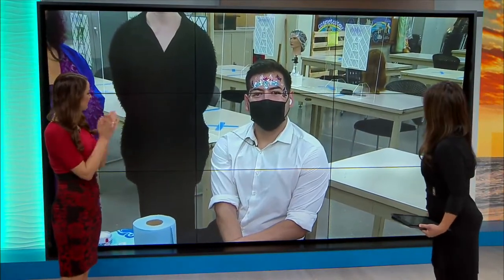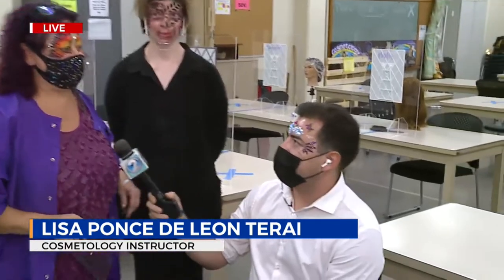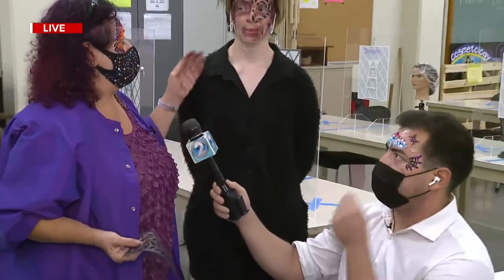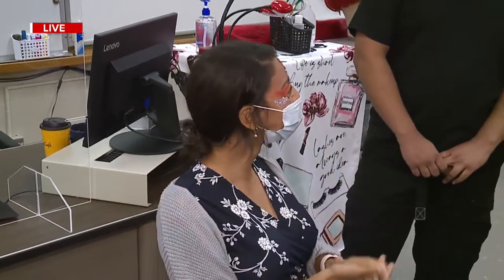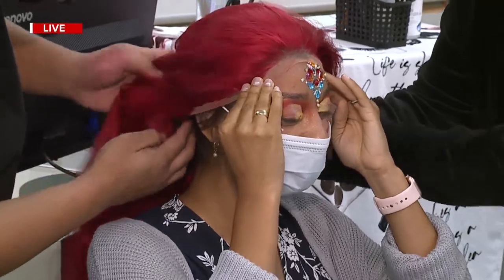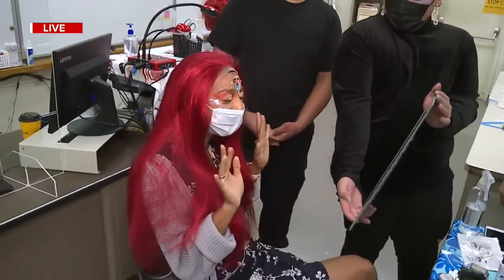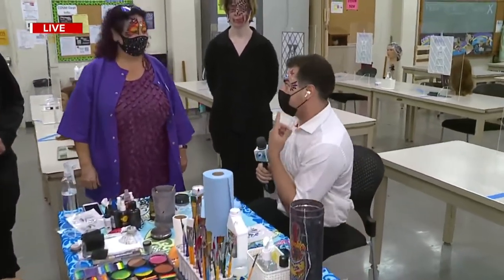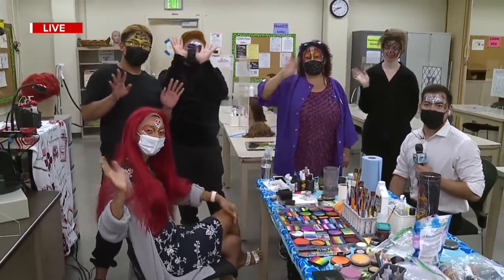Take2: Halloween Makeup Ideas with Honolulu Community College Cosmetology Pt.2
Halloween is just days away and we are giving you last minute makeup ideas to have fun with.

Dallis Ontiveros went live from Honolulu Community College with more of a look!